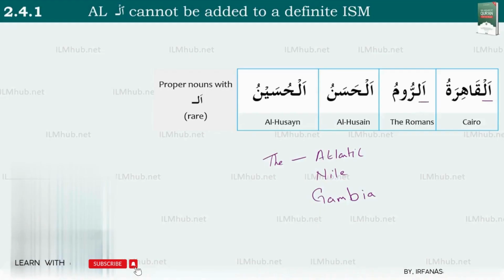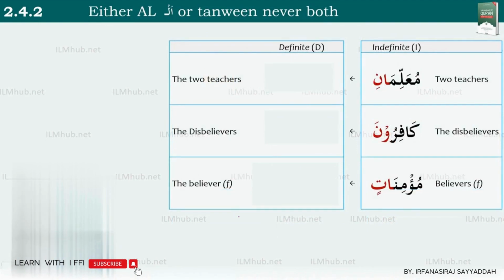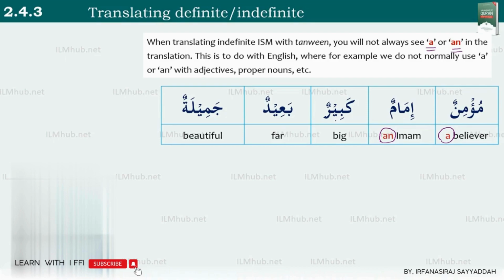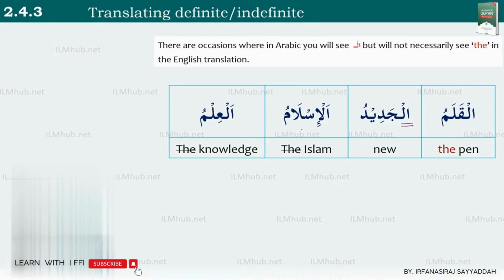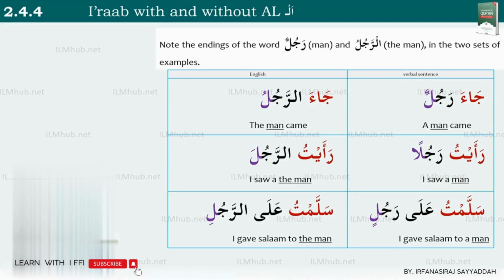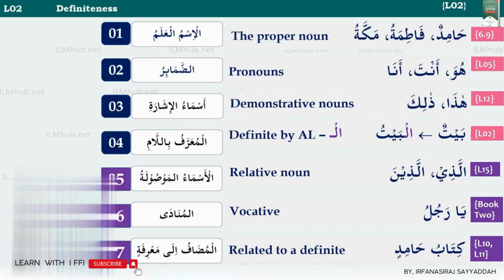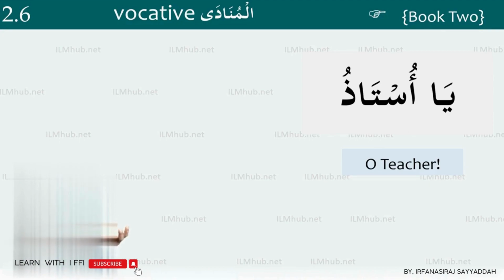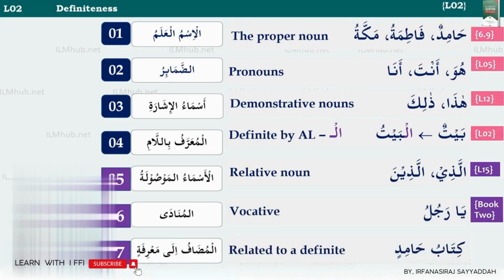The definiteness (مَعْرَفَة - نَكِرَة) of an ISM اِسْم - Arabic grammar in English {L5-P2}